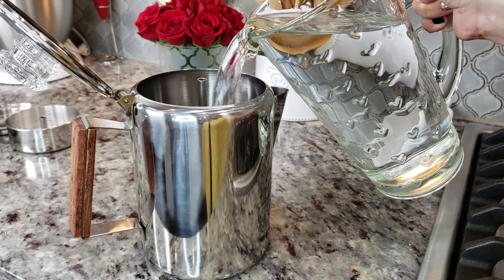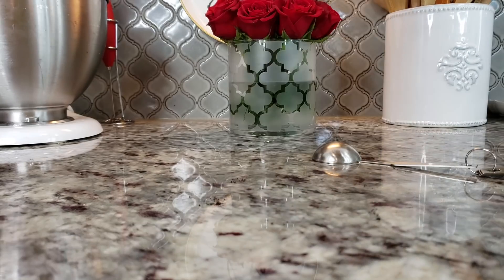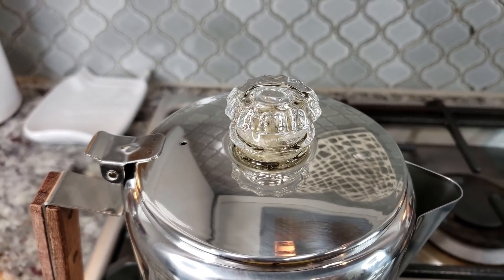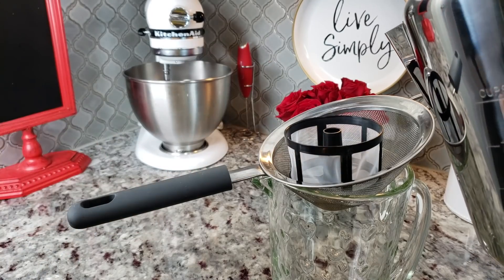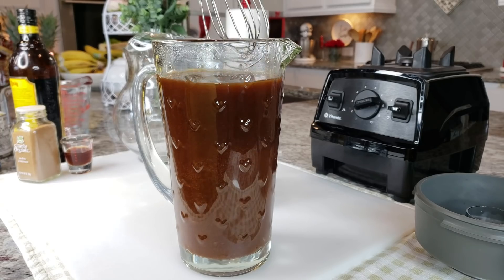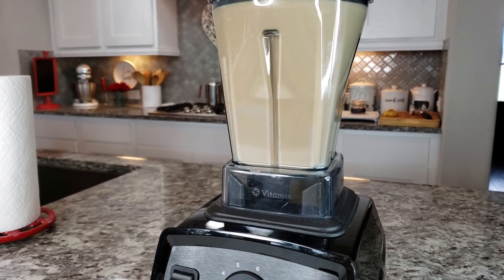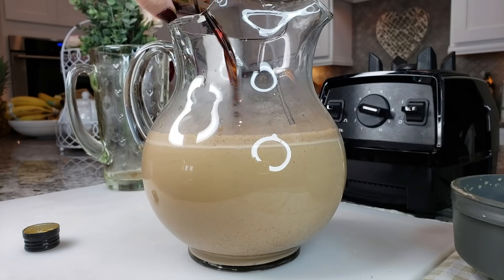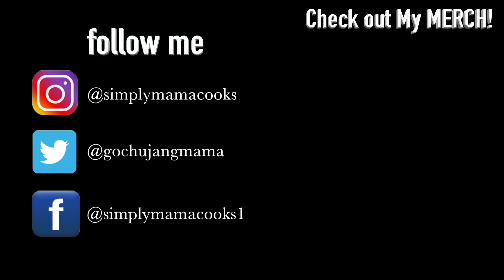AGUA DE CAFE | Mexican Style ICED COFFEE Drink | Agua Fresca De Cafe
Today I am making a refreshing iced coffee drink called agua de cafe. This is a delicious drink that is creamy and a treat.

0:00 Intro
0:14 Make The Coffee
3:19 Blending Ingredients
4:59 Make It Boozy

INGREDIENTS
7 cups (1.65 L) brewed coffee
2 oz Mexican chocolate pieces
12 fl oz (354 ml) can evaporated milk
sweetened condensed milk to taste (I used 9 oz or 364 g)
1/4 tsp to 1/2 tsp ground cinnamon
1 Tbsp Mexican vanilla extract
2 oz (60 ml) Kahlua coffee liqueur (optional)

Creamy Iced Coffee Drink
Agua Fresca De Cafe